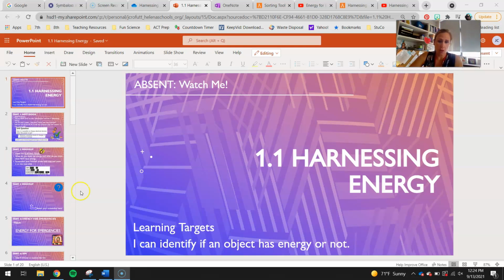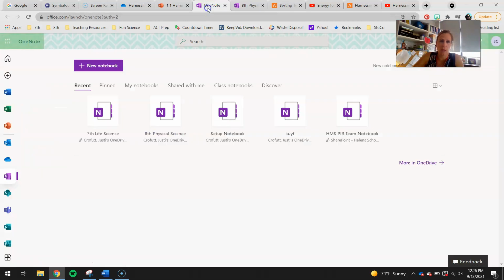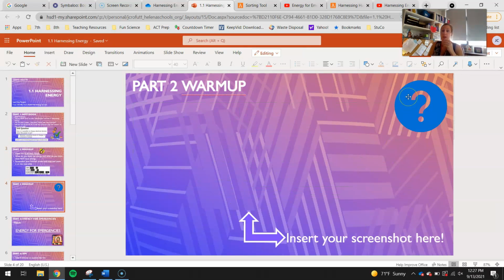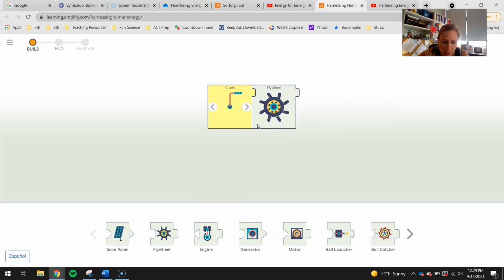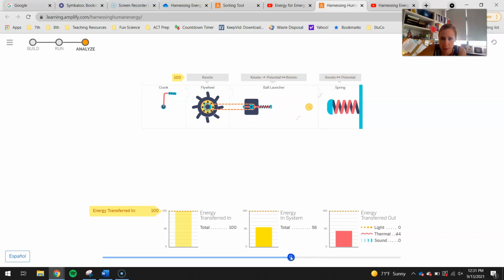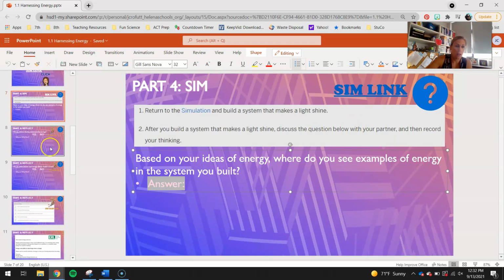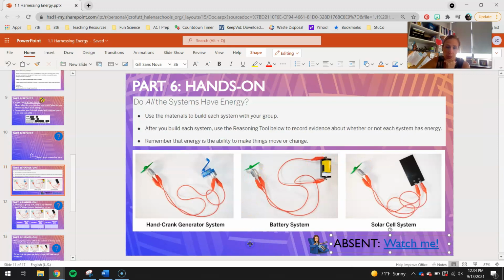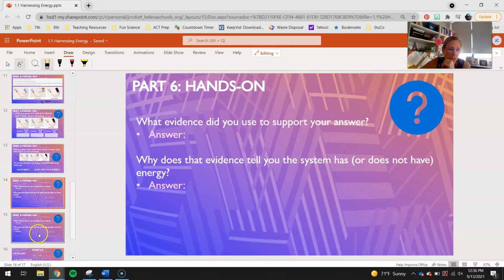1.1 Harnessing Energy